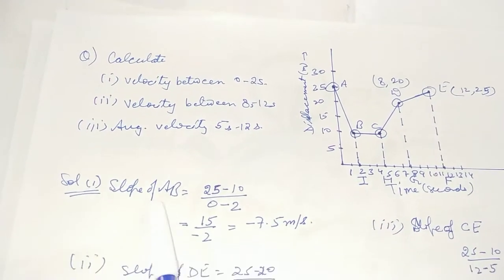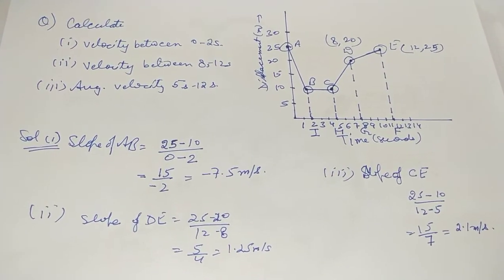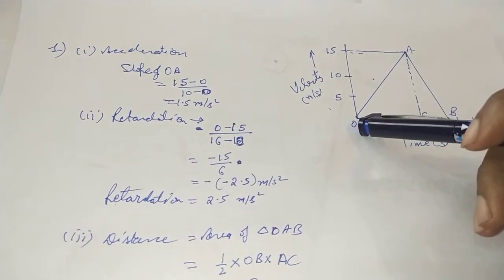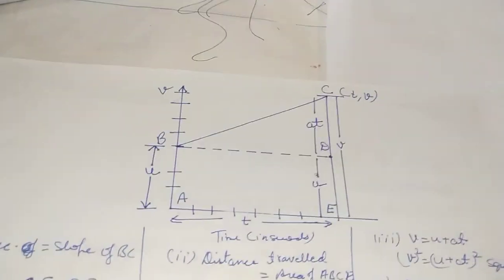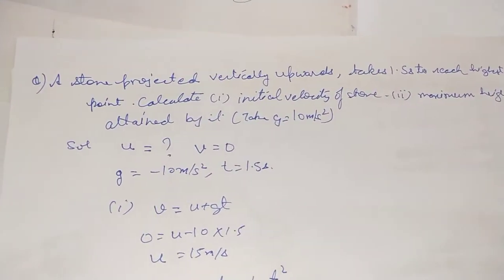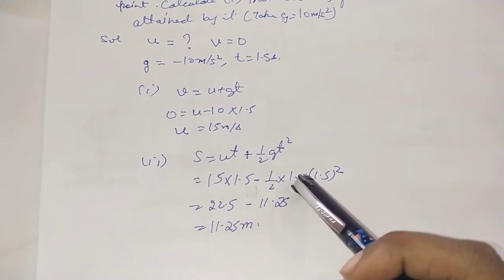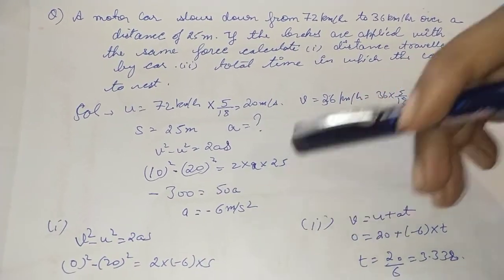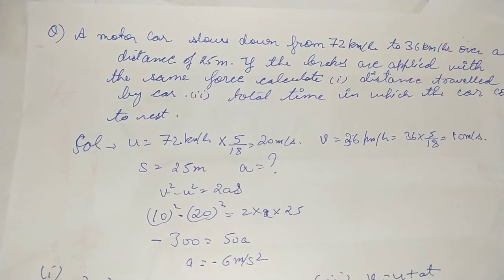Physics Motion in one dimension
Motion equations, Numericals, Graph problems